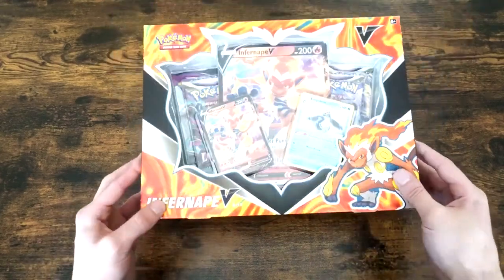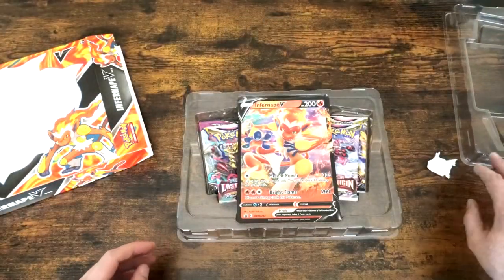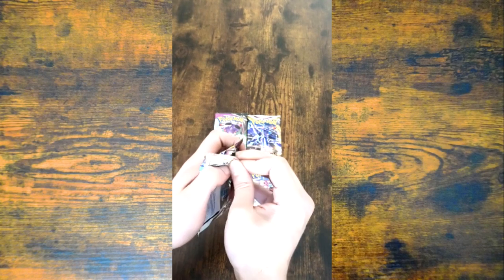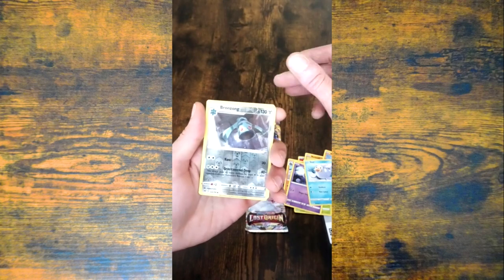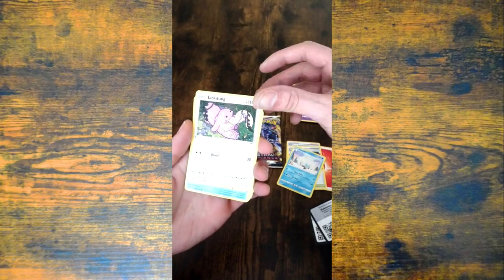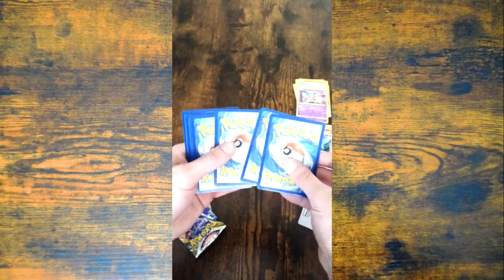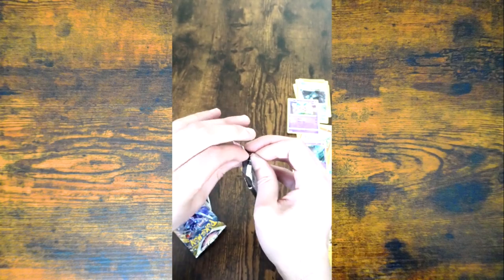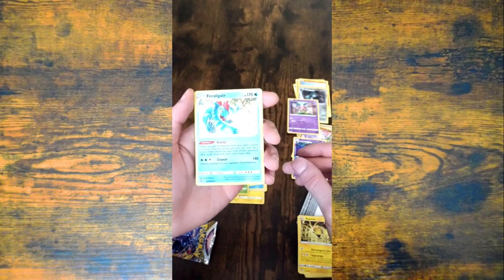Infernape V Box Pokemon TCG